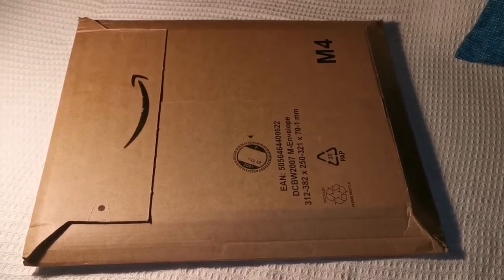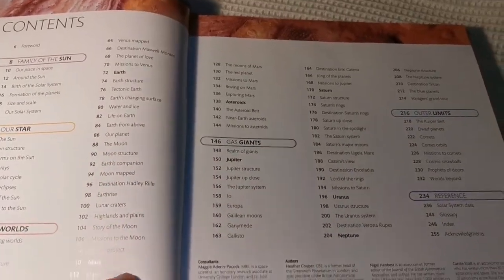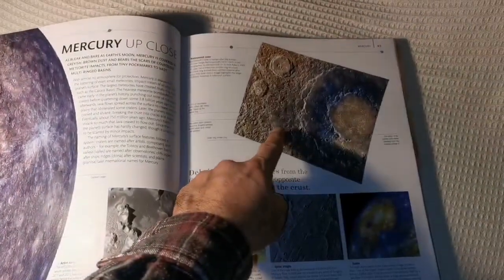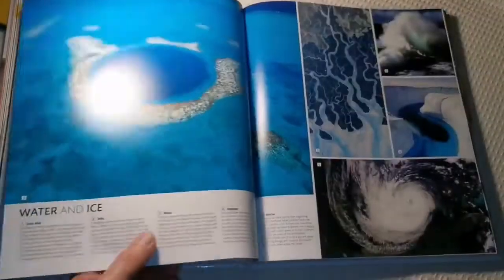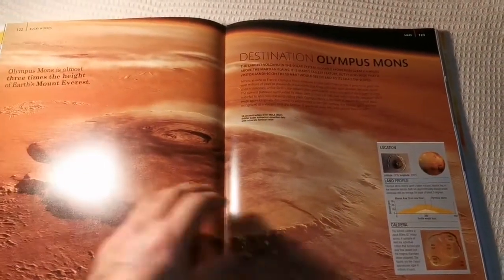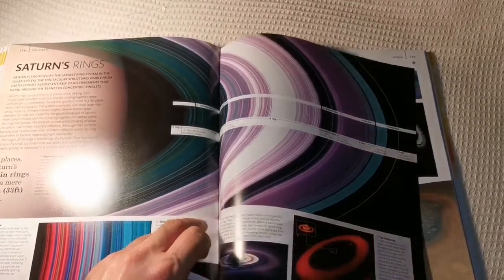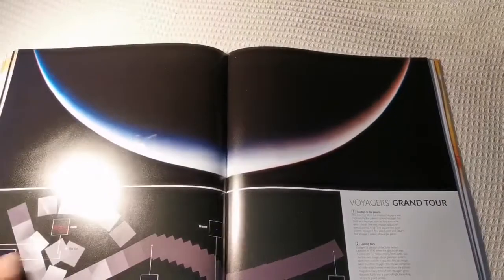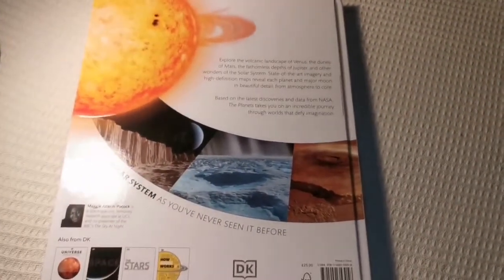The Planets : Full Paging Through/ Dorling Kindersley (DK)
See the Solar System like never before

The Planets is an awe-inspiring and informative journey through the Solar System, with all-new 3D globes and models built using the latest data gathered that can be viewed from any angle and layer by layer. You can even move in for a closer look with 3D terrain models that take you on a trip to the surfaces of the rocky planets.

As well as covering the Sun, the planets, hundreds of moons and thousands of asteroids and comets, The Planets includes all the major Solar System missions, right up to the latest Mars rovers. Timelines explore our relationship with each planet and infographics present fascinating Solar System facts and planet facts.

The Planets is ideal for anyone interested in space exploration and all armchair astronauts or astronomers.